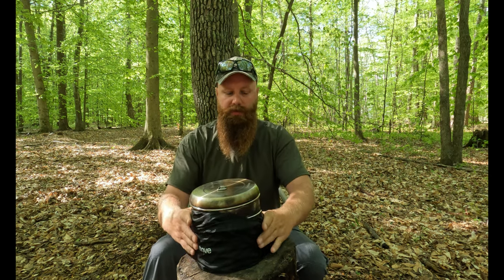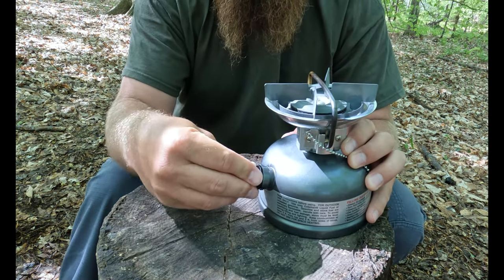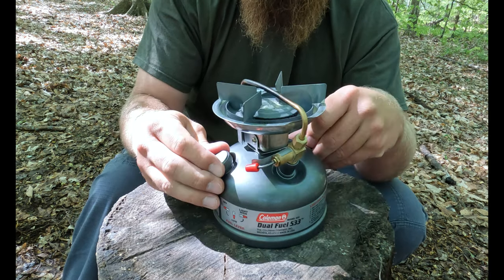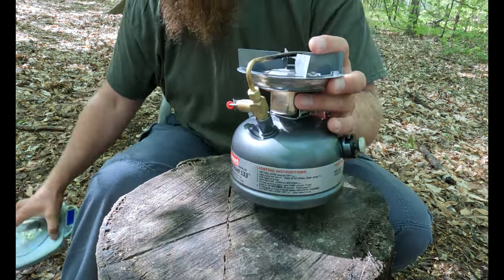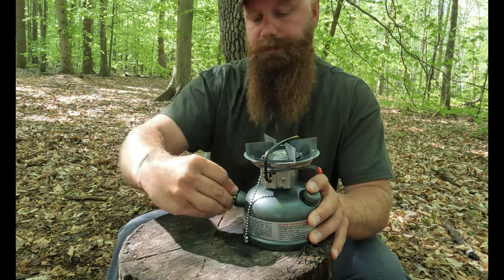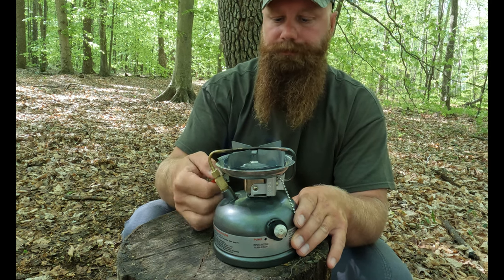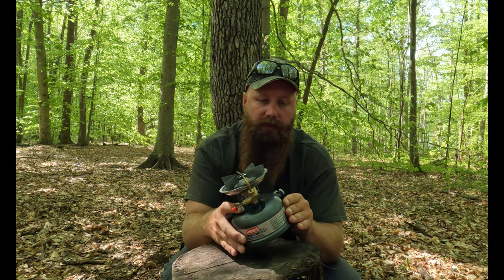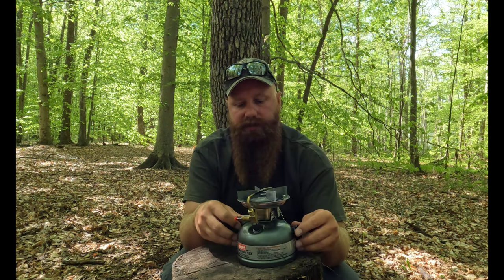Coleman 533 Review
Thanks for clicking on my video! This is a review and how to use video of the Coleman 533 multifuel stove. This is an amazing stove that I highly recommend. Use this stove for Overlanding, car camping, and day hikes or campouts in the backyard. This stove uses multifuels including white gas and low octane/ low additive fuel you can buy at the pump. It is the perfect size stove for an individual up to several person groups for cooking needs. It is built just the way it looks ... heavy, reliable, and rugged.

Solo Stove 1800
Coleman 2 Burner Stove